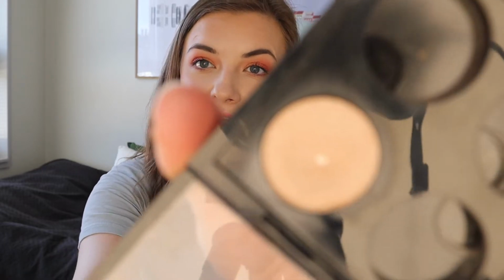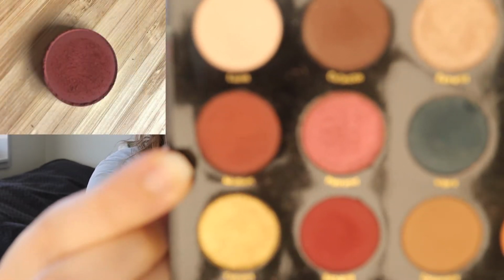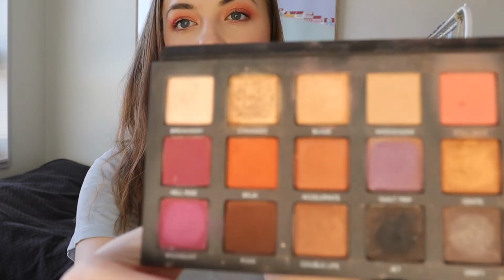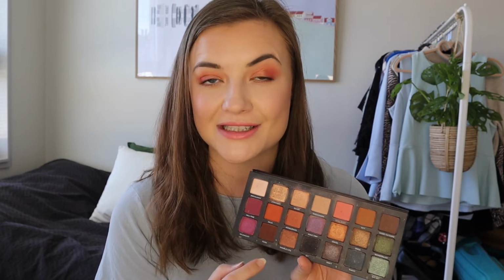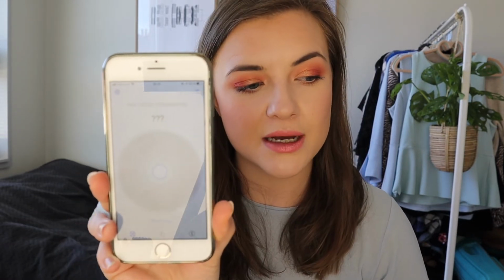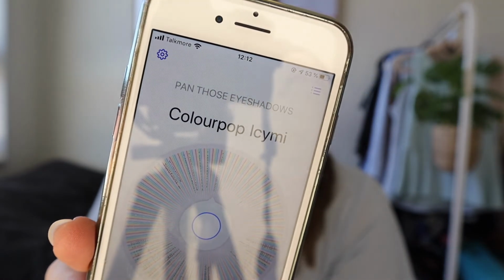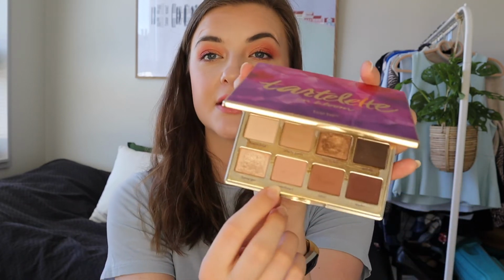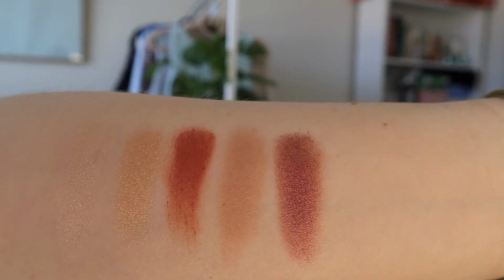PANTHOSEEYESHADOWS - UPDATE 3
PAN THOSE EYESHADOWS 2020

My rules:
I randomly select, using a randomizing app, five eyeshadows out of all my eyeshadows that do not yet have pan in them. As soon as I hit pan on an eyeshadow I roll in a new eyeshadow to work on. Once an eyeshadow is used at least 30 times I can choose to roll it out of the project and randomly select a new one.

January:
MAC Grain
Colourpop Popular Demand
Colourpop I Owe You
Urban Decay Baja
Colourpop Malbec

February:
MAC Grain
Urban Decay Baja
Colourpop Malbec
Tarte Funny Girl

March:
MAC Grain
Urban Decay Baja
Colourpop Malbec
Tarte Funny Girl
Urban Decay Stranded